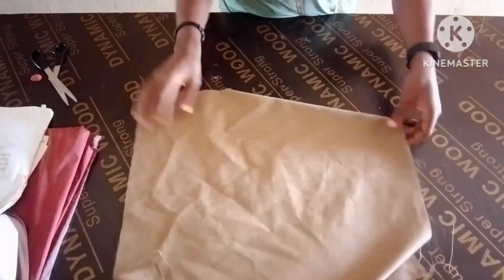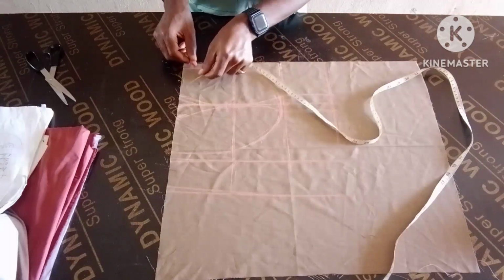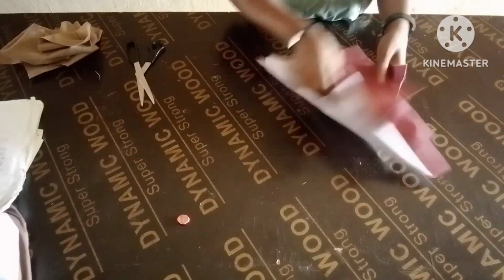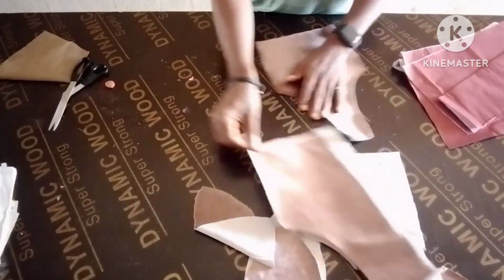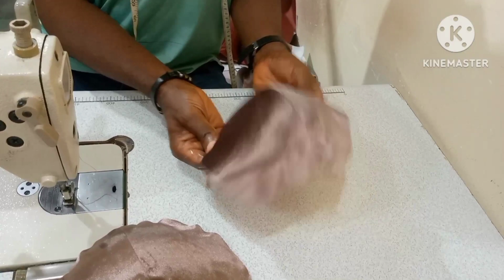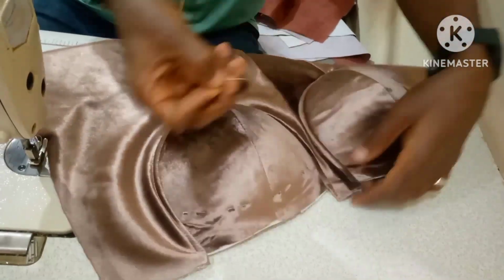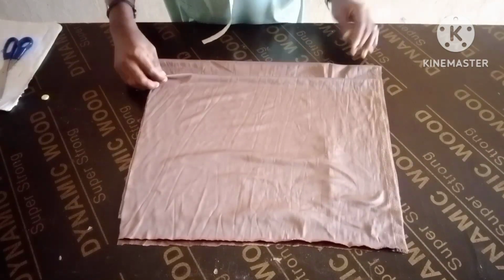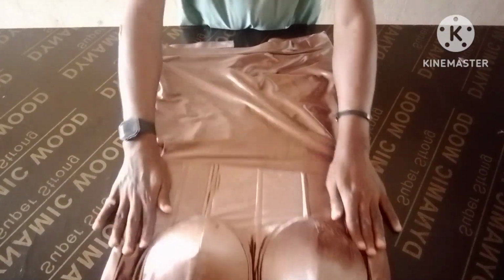How to cut and sew an oversized corset dress step by step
step by step method of making a corset